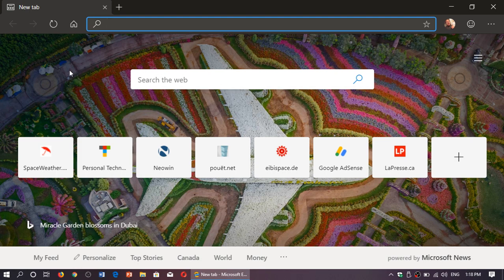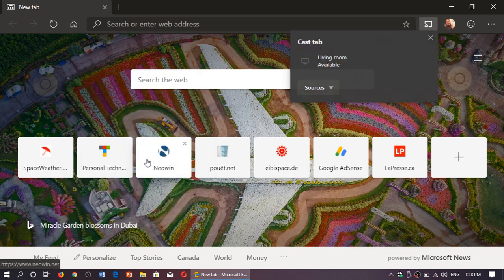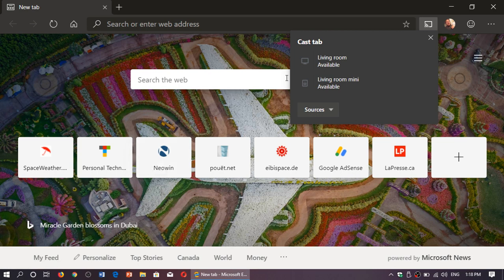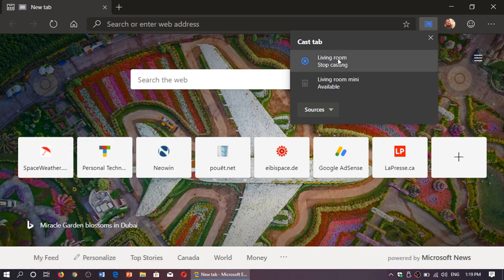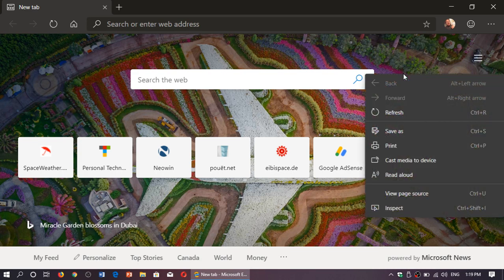Windows 10 Microsoft Edge Chromium How to cast screen to your Chromecast device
You can easily mirror your browser screen if you have a chromecast on both Google Chrome Browser and Edge chromium browser